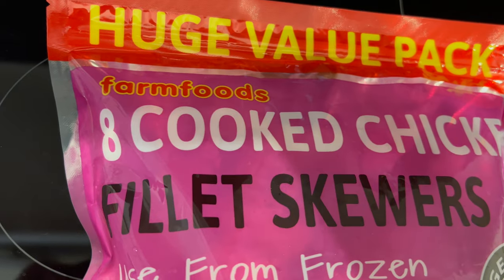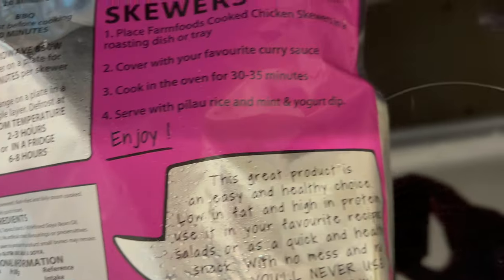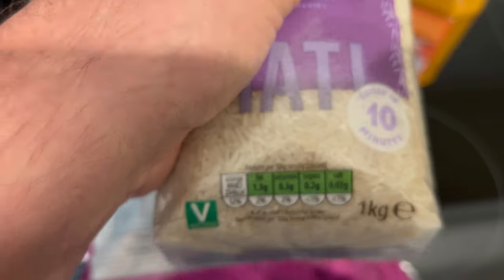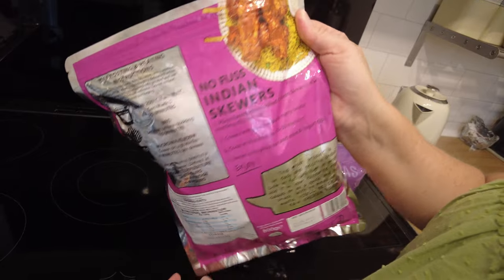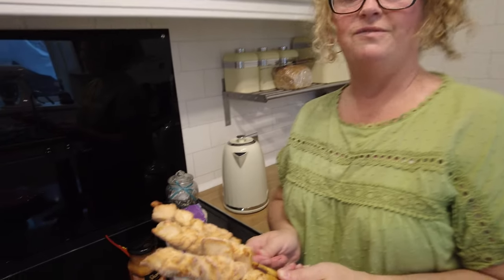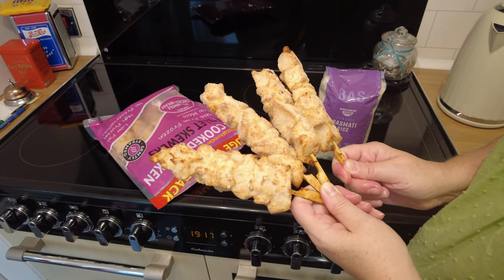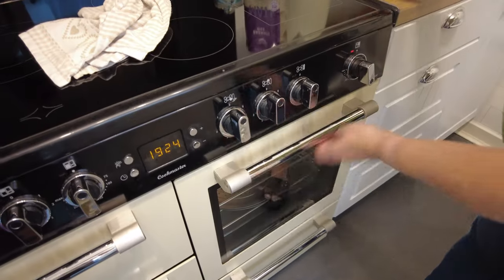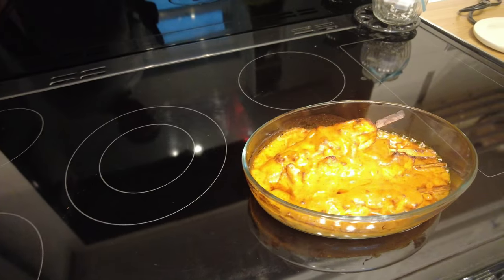Chicken Skewers Kebabs from Farmfoods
Welcome to our channel, we are Tracy & Colin The Foodies and we love to review food and at the same time entertain people and bring a bit of laughter and joy to everyone who watches our channel.

The food lovers dream that's The Foodies.

"Foodies" is a term used to describe individuals who have a passionate and enthusiastic interest in food. These individuals aren't just casual eaters; they consider food an art form and a way of life. Foodies are not only interested in the act of eating but also in exploring, appreciating, and critiquing different types of cuisine, cooking techniques, and food culture.

Characteristics of Foodies:

Adventurous Eaters: Foodies are open to trying new and diverse foods, even if they might be considered exotic or unfamiliar to others. They enjoy exploring various flavors, textures, and culinary experiences.

Appreciation for Quality: Foodies appreciate high-quality ingredients and often seek out restaurants, cafes, and markets that prioritize fresh, locally-sourced, and sustainable produce.

Culinary Knowledge: Foodies tend to possess significant knowledge about cooking techniques, ingredients, and food preparation methods. They might also follow food blogs, watch cooking shows, or read food-related books and magazines to deepen their understanding.

Restaurant Connoisseurs: Foodies are known for their love of dining out and often have a list of must-visit restaurants and eateries. They may also share their dining experiences and recommendations with friends and fellow food enthusiasts.

Social Media Presence: Many foodies share their culinary experiences on social media platforms like Instagram, Facebook, and food-related blogs. They often take photos of their meals and dishes to showcase the artistry of the food.

Participating in Food Events: Foodies enjoy attending food festivals, cooking classes, and other culinary events that allow them to indulge in their passion and connect with like-minded individuals.

Home Cooking Enthusiasts: Foodies not only appreciate restaurant cuisine but also enjoy cooking at home. They experiment with recipes, try different cooking styles, and take pride in preparing delicious and visually appealing dishes.

Food Critics: Foodies may develop a discerning palate and be capable of critiquing the taste, presentation, and overall experience of the food they eat. They often share their opinions and recommendations with others.

Cultural Appreciation: Foodies have a deep respect for food culture from around the world. They appreciate the diversity of culinary traditions and enjoy exploring cuisines from different regions and countries.

Food as an Experience: For foodies, eating is not just about satisfying hunger; it's an experience to be savored, shared, and celebrated.

Overall, foodies play an essential role in promoting and supporting culinary creativity and innovation while embracing the cultural significance of food in our lives.